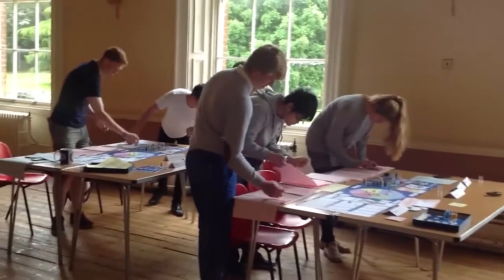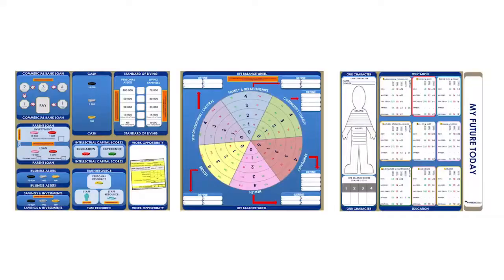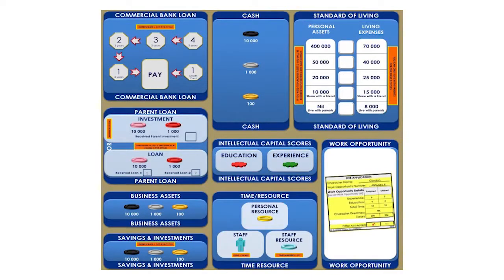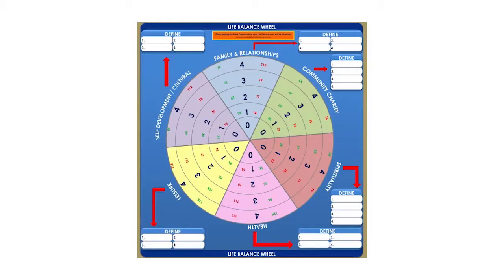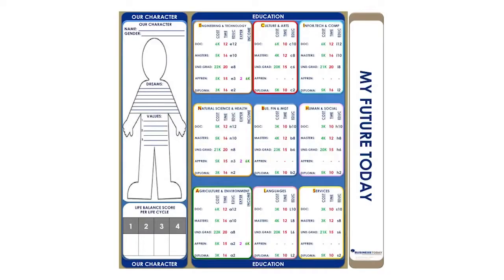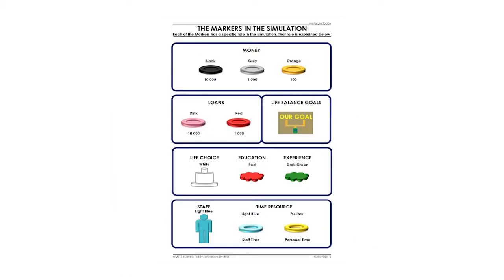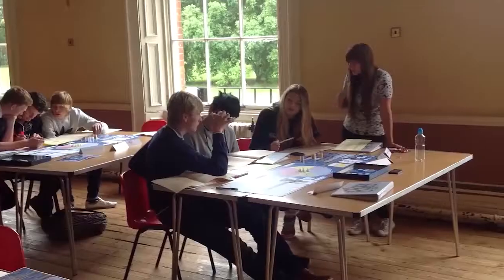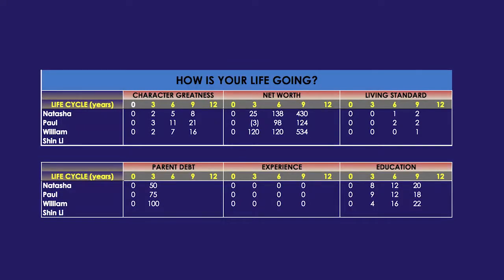My Future Today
MFT je simulace určená pro studenty posledního nebo předposledního ročníku středních škol, kteří stojí na prahu důležitých životních rozhodnutí.